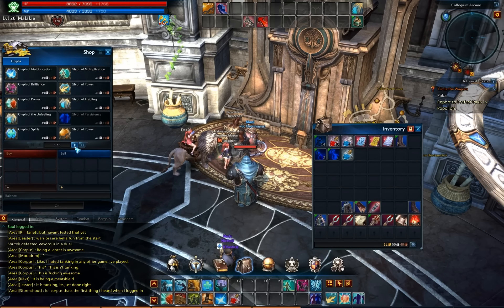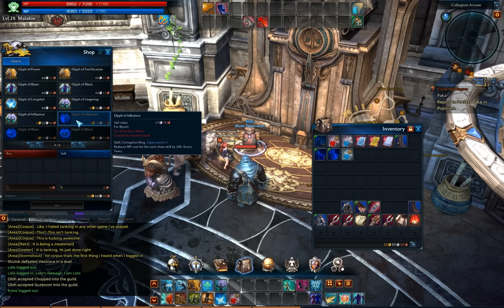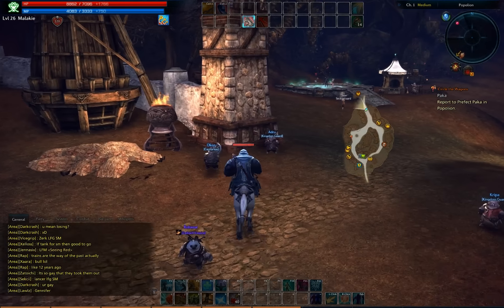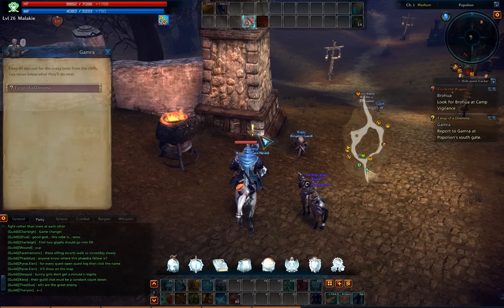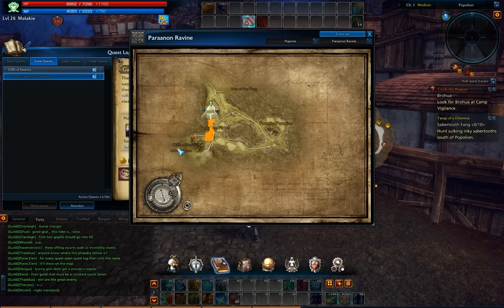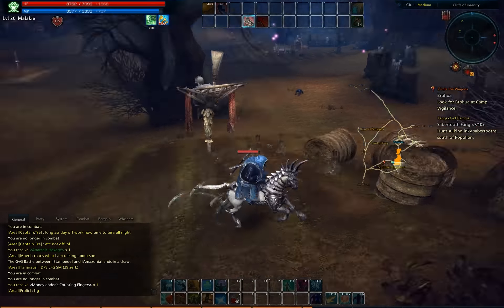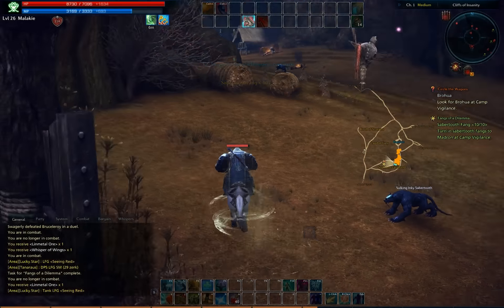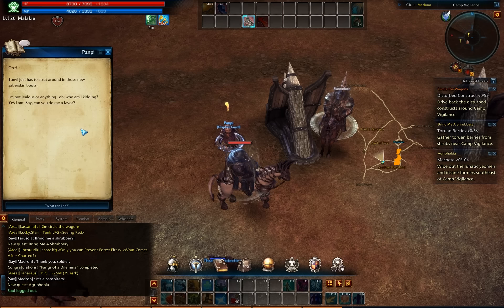Let's Play TERA [Mystic] - P43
I'm weak! I caved and bought TERA. Playing a Mystic on Basilisk Crag, a PvP server.